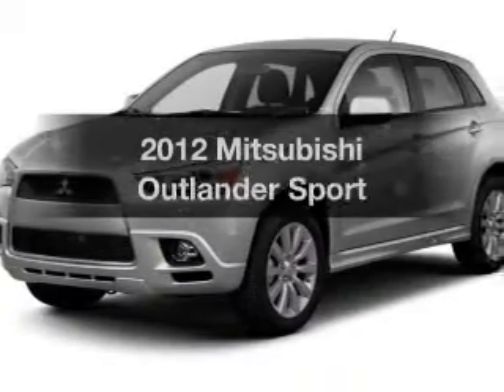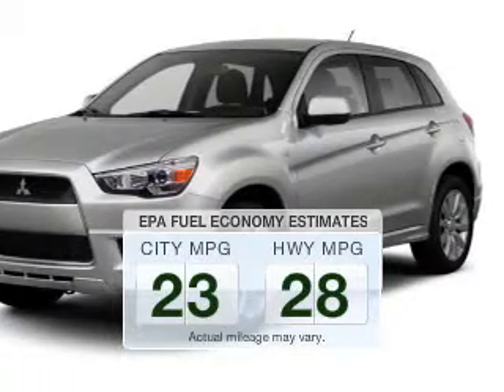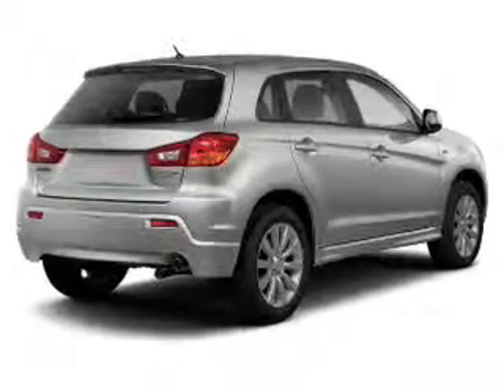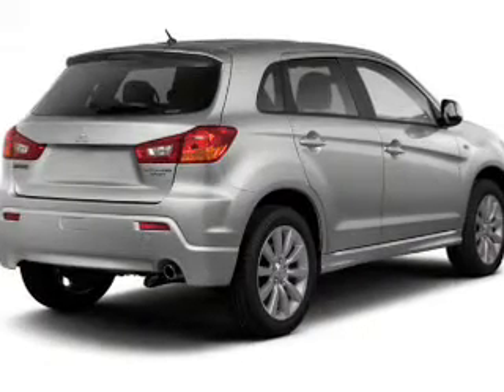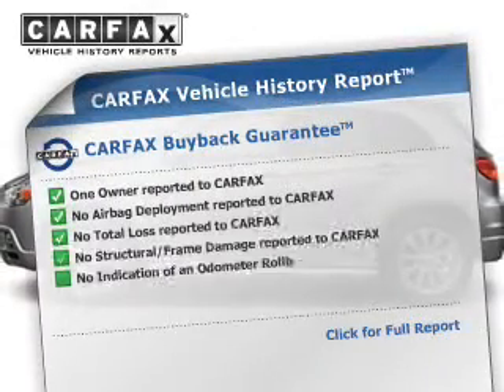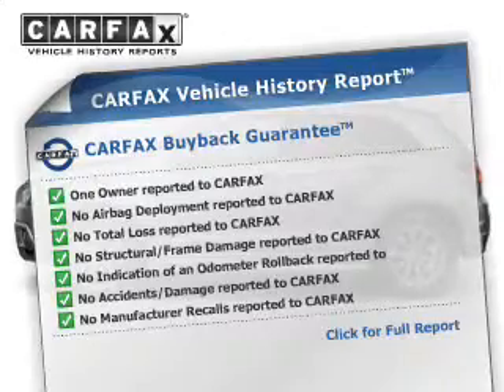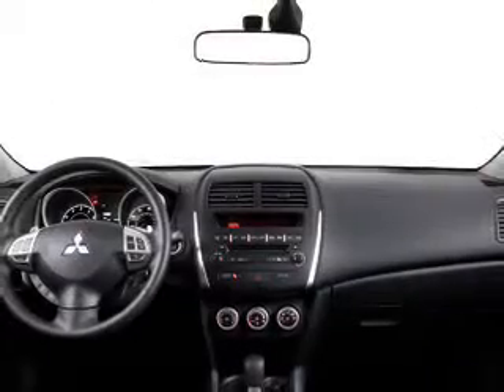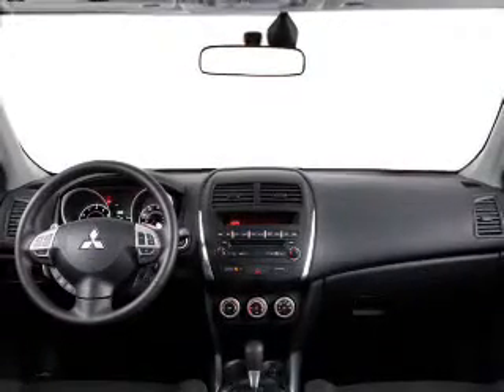2012 Mitsubishi Outlander - Avenel New Jersey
Year: 2012
Make: Mitsubishi
Model: Outlander
Trim: Sport
Engine: 2.0 L, 4 cylinder
Transmission:
Color: Black
Mileage: 30310
Address:
90-100 Route 1 North